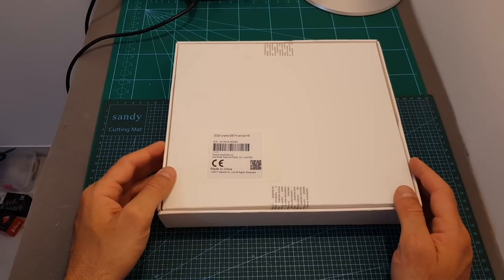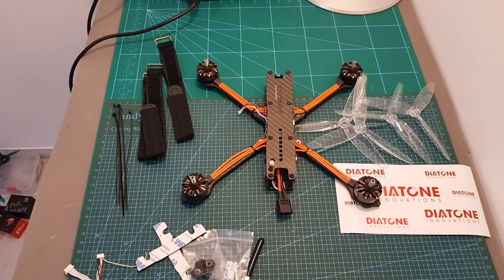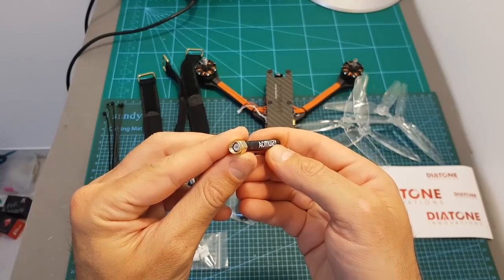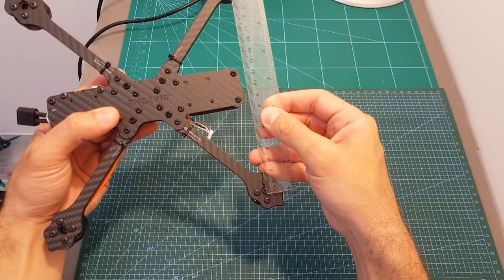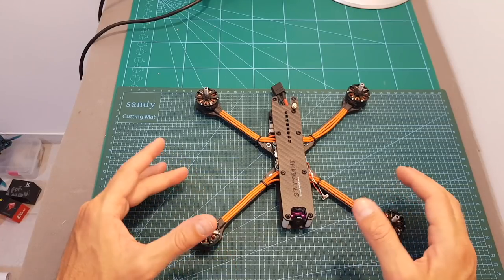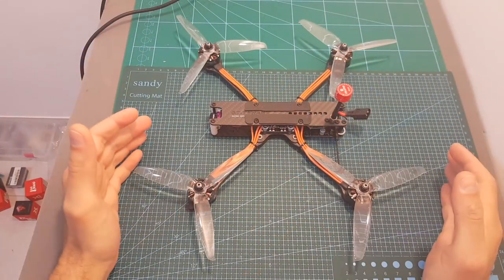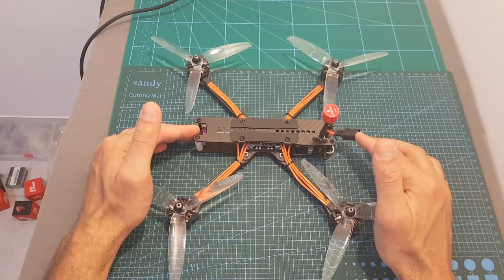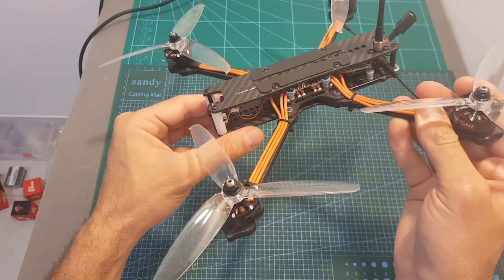Diatone 2018 Tyrants 630 - Setup, Review & Flight Footage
╠╗║╚╝║║╠╗║╚╣║║║║║═╣ I Really Appreciate Your Support!

Description:

Diatone 2018 GT-Tyrants 630 4S FPV Racing Drone PNP F4 8K OSD TBS 800mW VTX 50A 3-6S ESC

Specification:
Brand name: Diatone
Item name:  2018 GT-Tyrants 630 FPV Racing Drone PNP 4S
Mamba Fury F405: MPU6000 8K Six-Axis; OSD; 16M Flash; 5V 2A BEC ; CURR
Camera: RUNCAM Micro Swift
VTX: TBS UNIFY 800mW
ESC: F40 4IN1/50A 3-6S ESC Dshot 600
Motor: EDGE Racing 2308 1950KV     NSK version
Propeller: 5 Inch
Rated Power: 3940W
Peak Power: 4780W
Weight: 345g

Package Included:
1 x 2018 GT-Tyrants 630 FPV Racing Drone PNP 4S